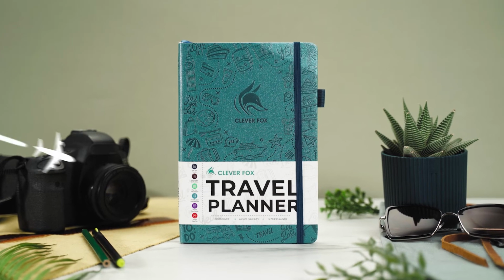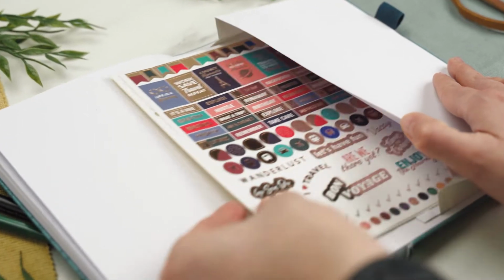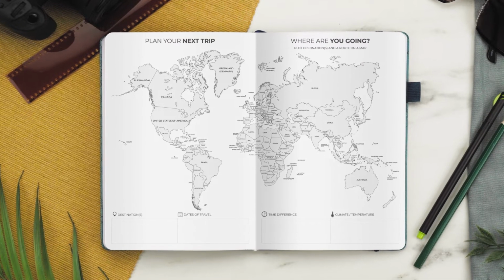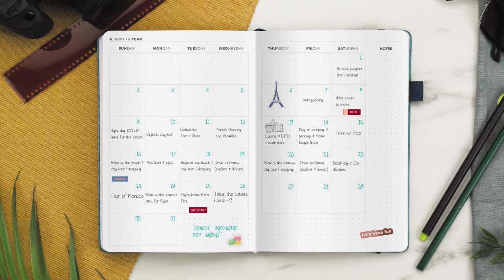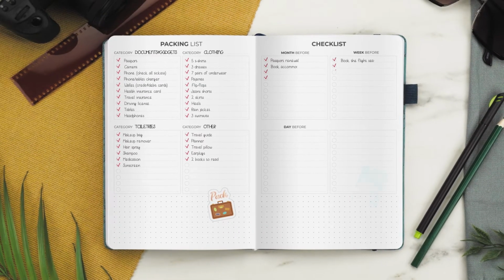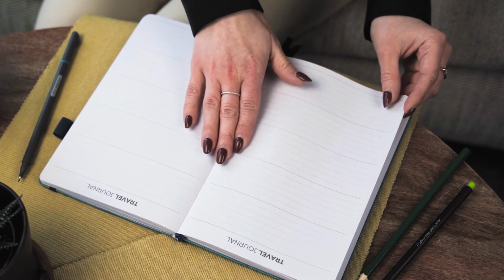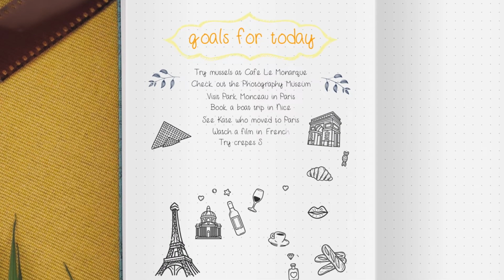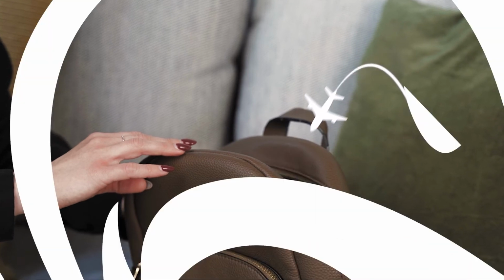How to Use the Clever Fox Travel Planner to Plan Trips